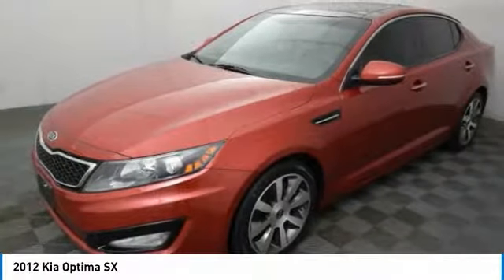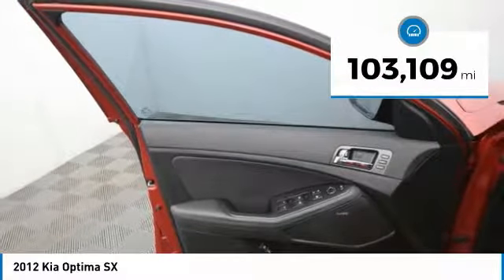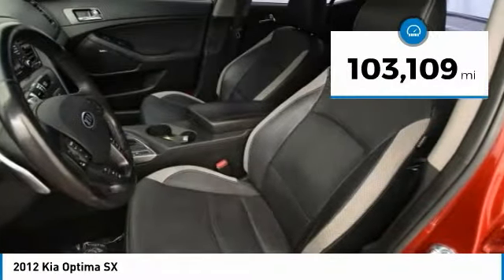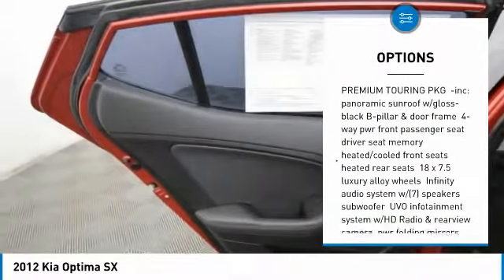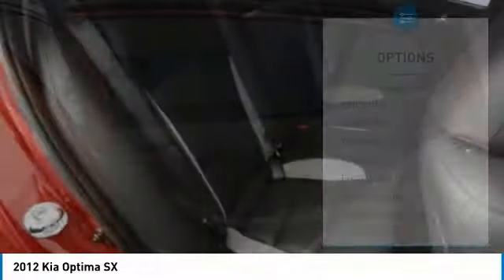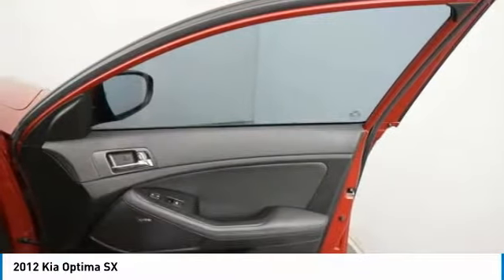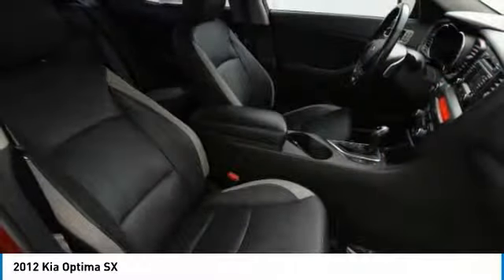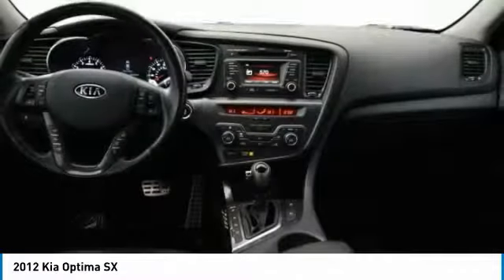2012 Kia Optima Puyallup WA K15932A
2012 Kia Optima SX

Kia Of Puyallup
111 Valley Ave NE